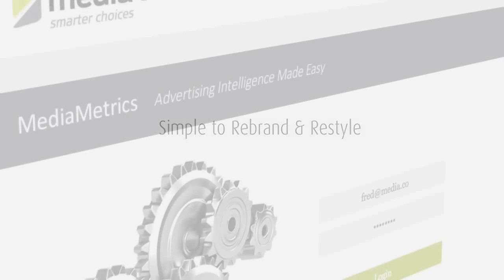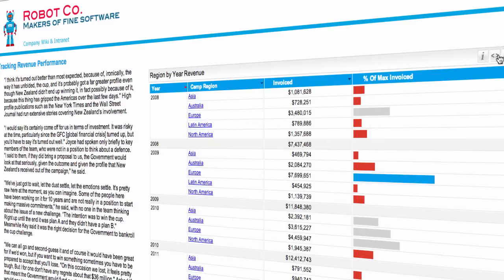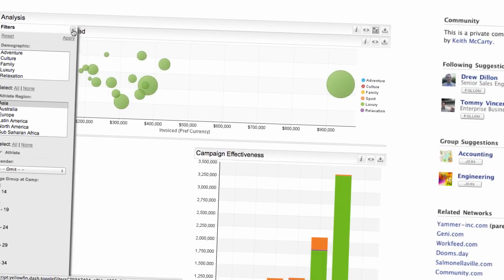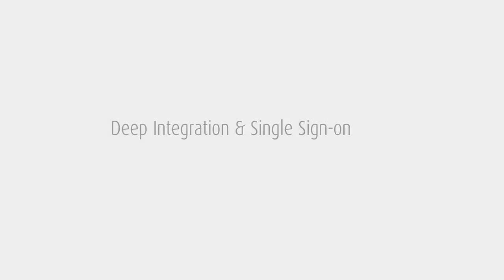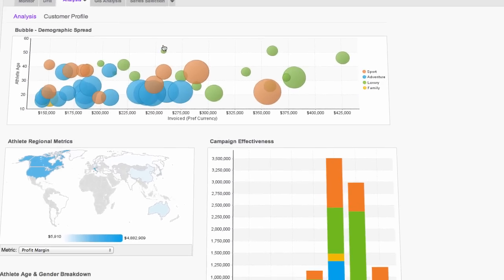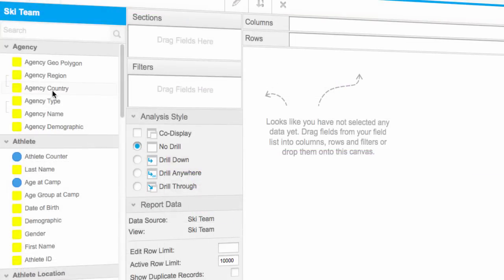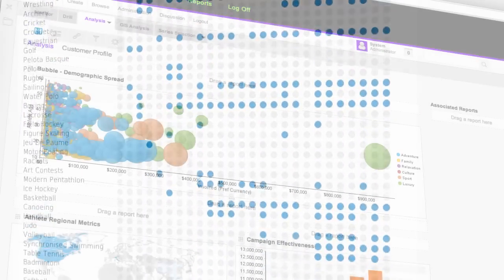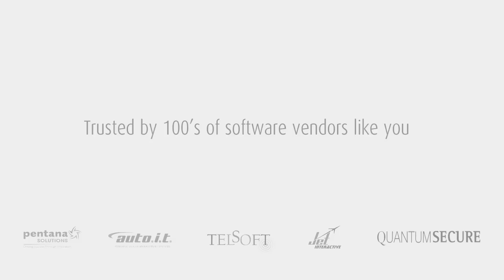Embedded BI Tour - Yellowfin 7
An 5 minute overview of Yellowfin 7's embedded BI capability.  How to embed Yellowfin into your application.